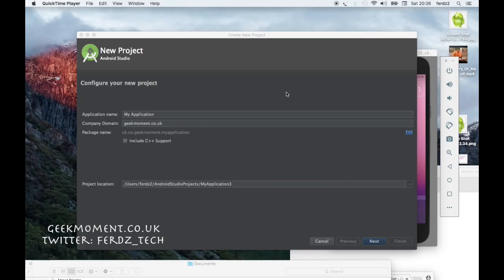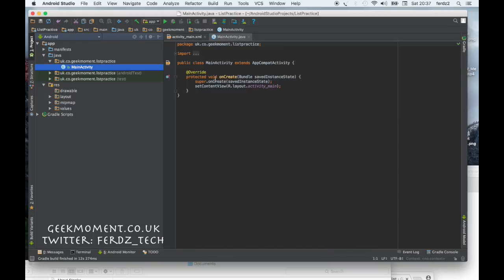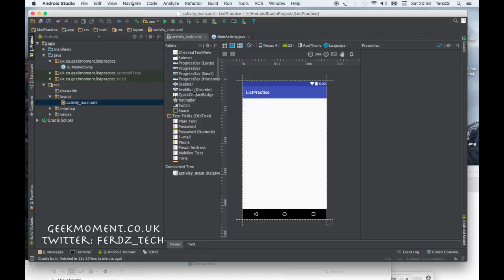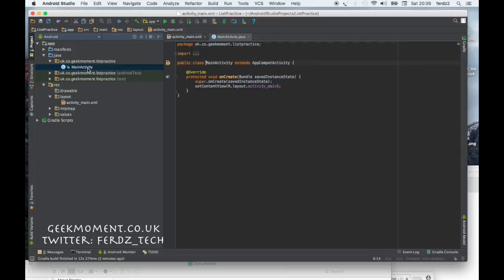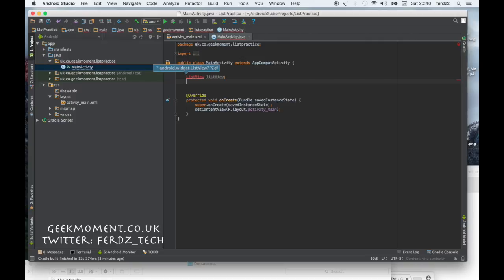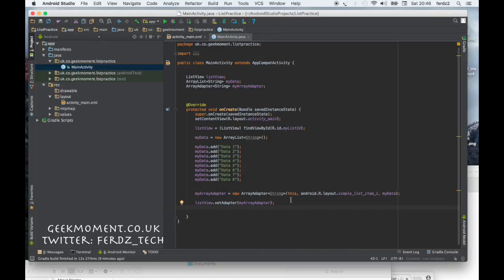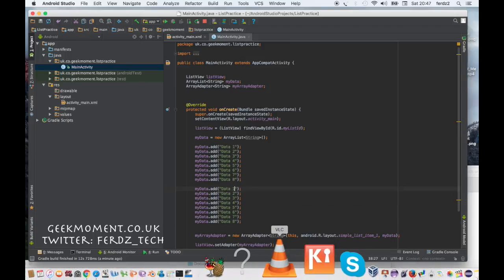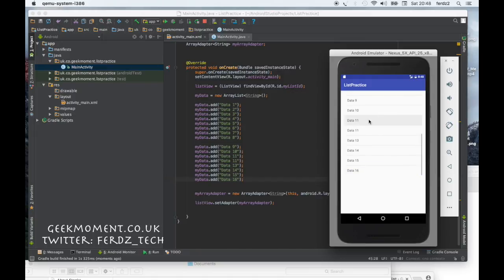Android programming Tutorial: How To Add and Delete A Simple todo List (Part 1) Android Studio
In this video I show you how to add a simple list to an android layout.
I then show you how to wire the listview in the java code.
I show you how to add data to a list object
I show you how to add a ArrayAdapter and initialise it
Finally I show you how to bring it all together.